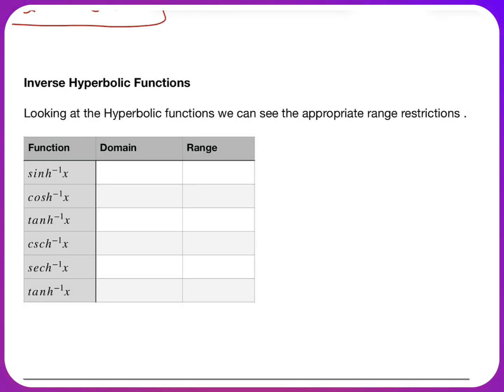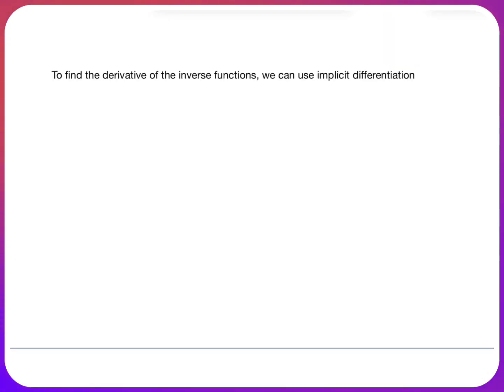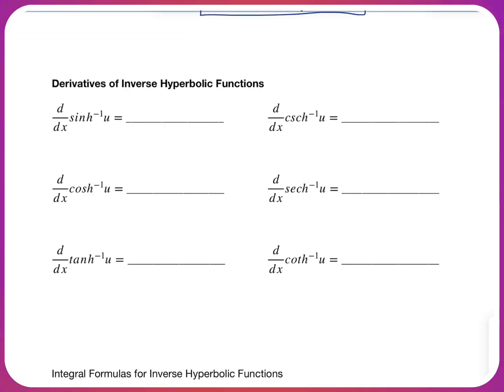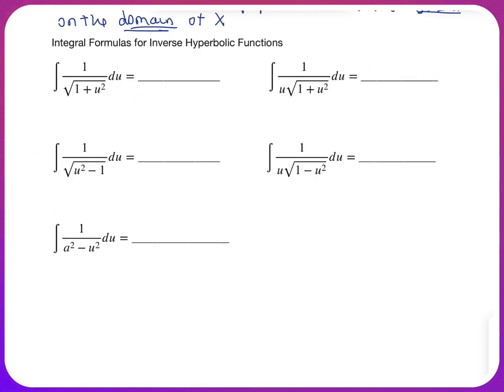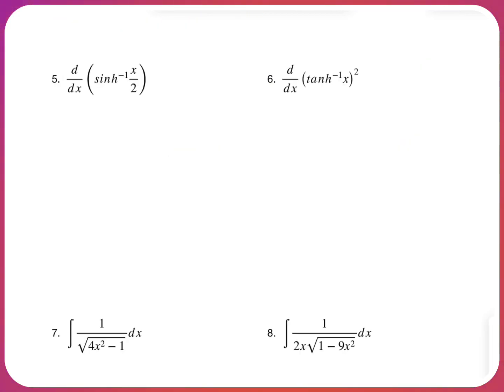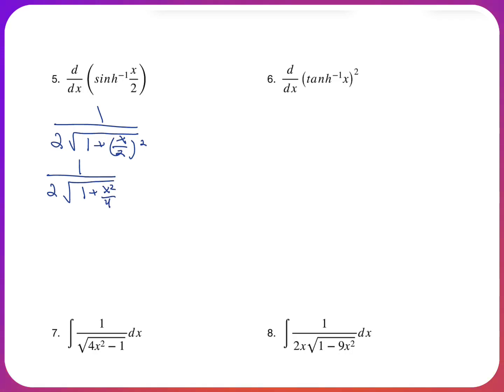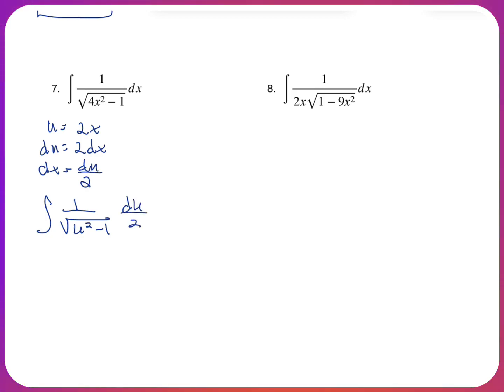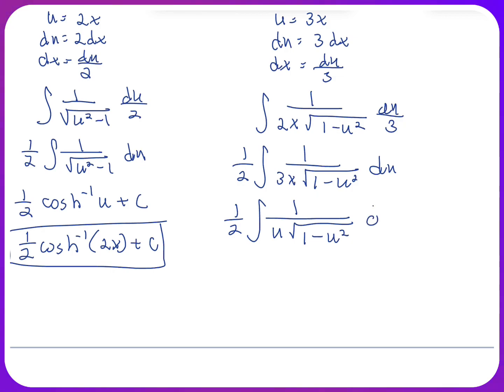Calculus of Inverse Hyperbolic functions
Learn how to find the derivative and integral of inverse hyperbolic functions.